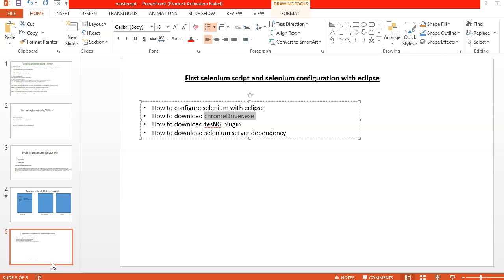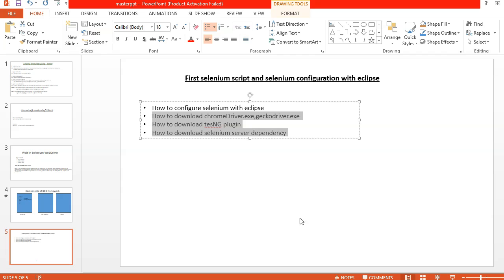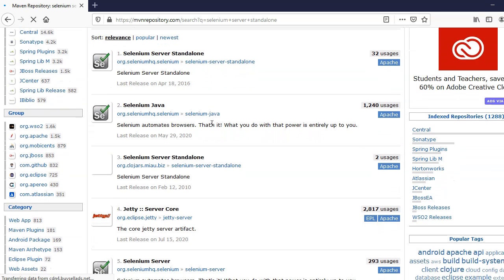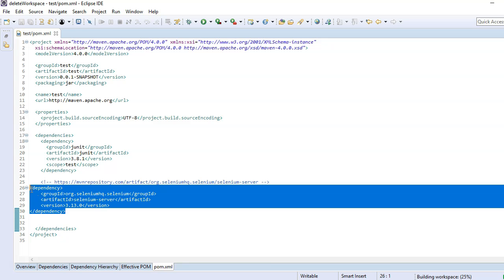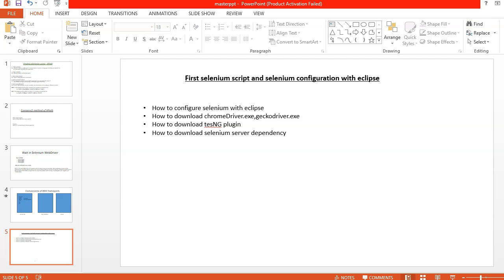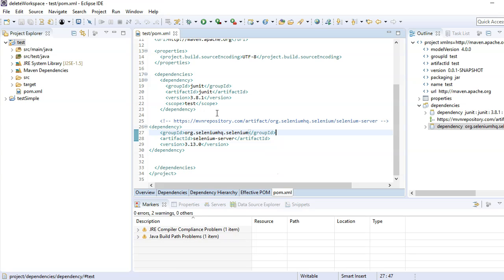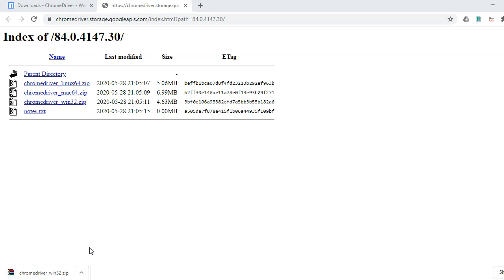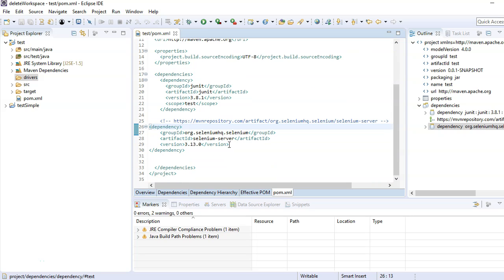creating first selenium script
We will see how we can create our first selenium script